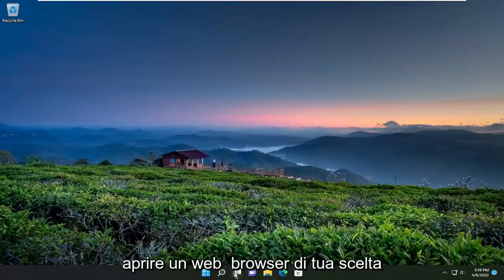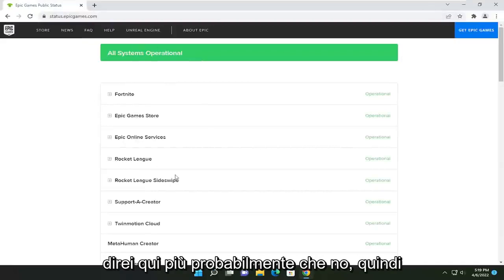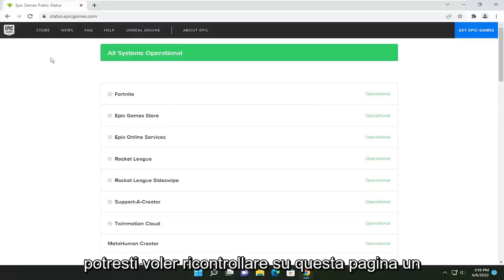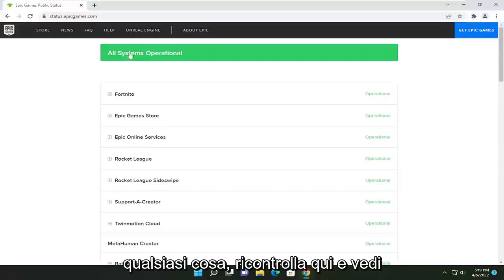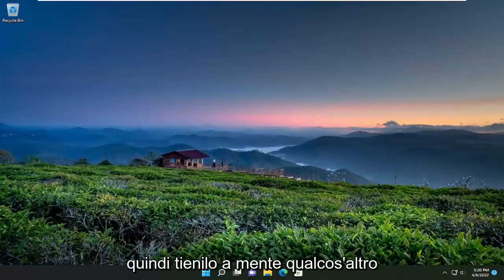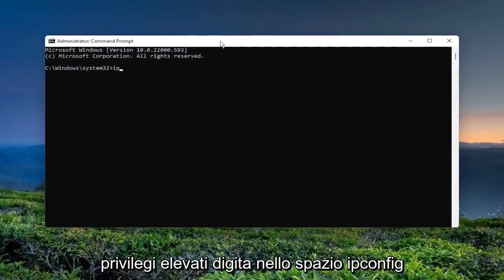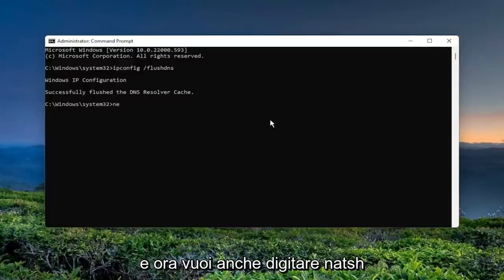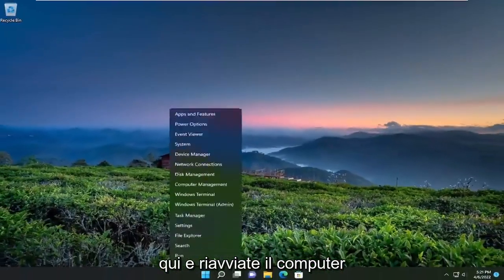Risoluzione dei problemi del launcher di Epic Games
Risolvi errori di connessione di Epic Games, problemi e problemi su Windows 10 e Windows 11 [Tutorial]

Una delle popolari piattaforme di distribuzione di giochi per PC è il launcher di Epic Games. I giocatori si sono riversati su questa piattaforma grazie alla sua enorme libreria di giochi e ai giochi gratuiti. Tuttavia, alcuni giocatori potrebbero riscontrare problemi con il programma di avvio di volta in volta. In questa guida alla risoluzione dei problemi, ti aiuteremo a correggere il bug comune dell'errore di connessione su Epic Games.

Problemi risolti in questo tutorial:
correzione dell'errore di connessione di giochi epici
epic games errore di connessione modalità offline
Problemi di connessione al launcher di epic games
epic games errore di connessione pc
L'errore di connessione di Epic Games non è riuscito a connettersi alla rete di Epic Games
come correggere l'errore di connessione di giochi epici
Errore di connessione al launcher di epic games

Questo tutorial elenca alcune correzioni generali per errori di connessione, problemi e problemi di Epic Games su Windows 11/10. A volte potresti riscontrare problemi di connessione mentre giochi a Fortnite o accedi al launcher di Epic Games.